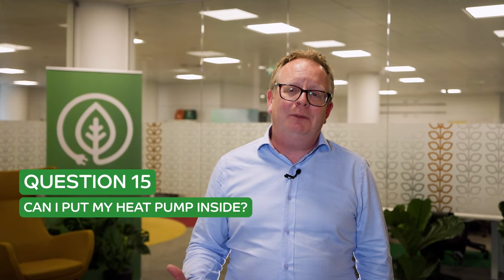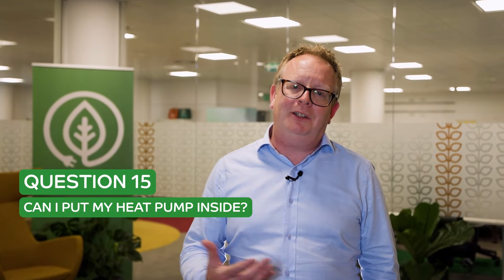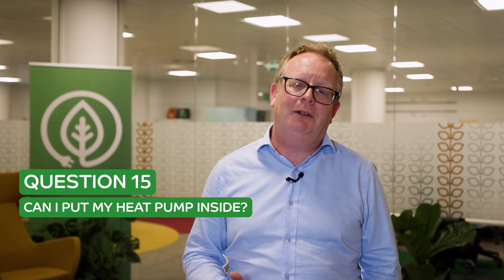Can I put my Heat Pump inside?